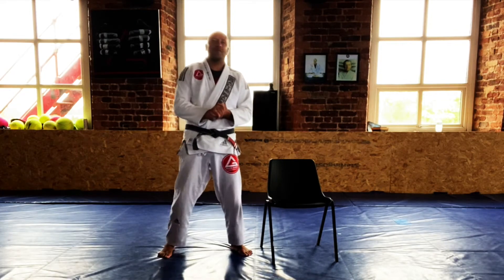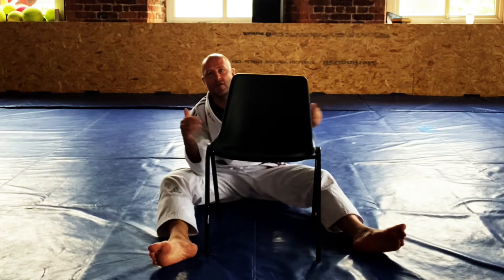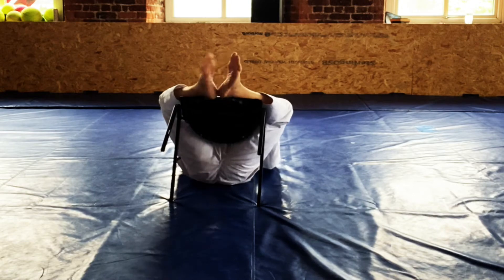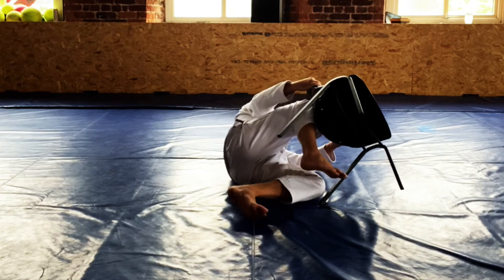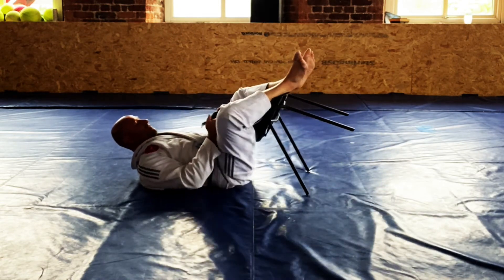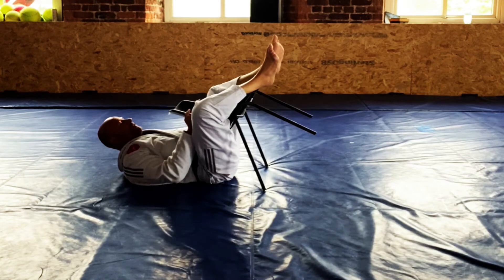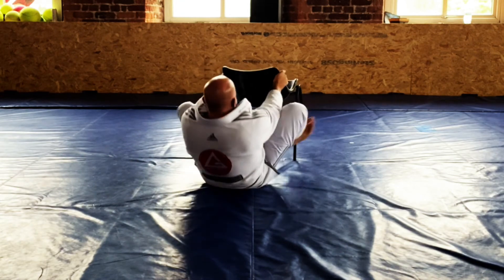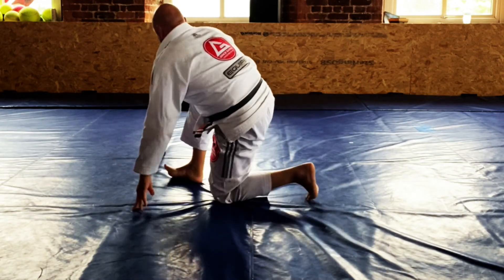Back Control Drill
This is something I had been experimenting with during training for a few month prior to lockdown. I had some great success with it, and had begun to share it with some of my higher belts. I watched them use it with great effect during sparring and specific training. I think it is fair to say this will be added to our curriculum... So I might swell give you all a sneak preview of it now. Practise it now and get ahead of the game. A great way to maintain back control. Good for kids and adults. Can be a little uncomfortable for the recipient, but nonetheless, it's a great technique. No excuses, grab a chair and go train!